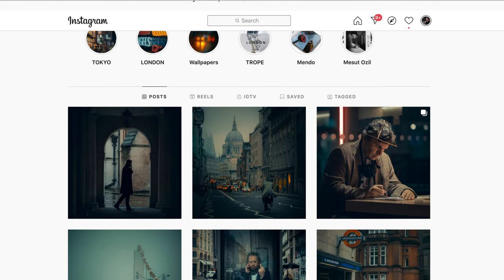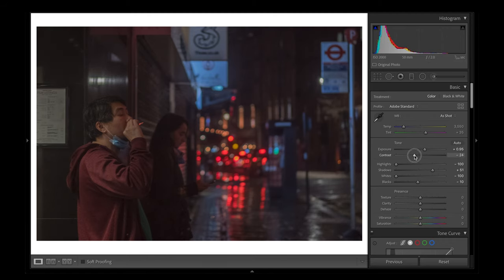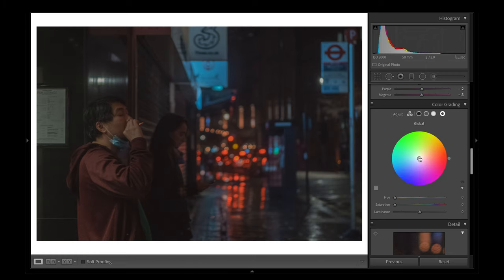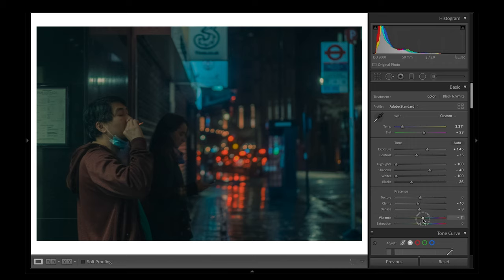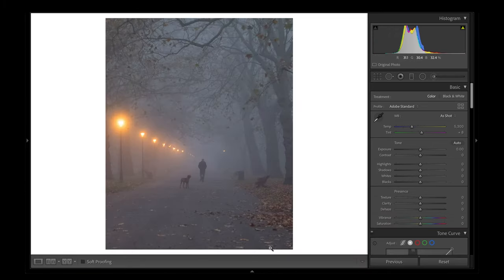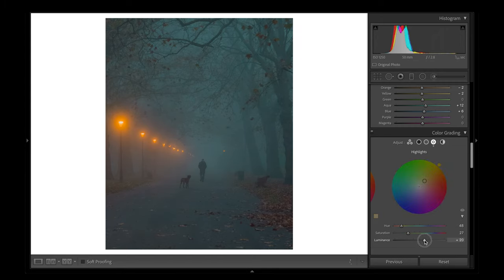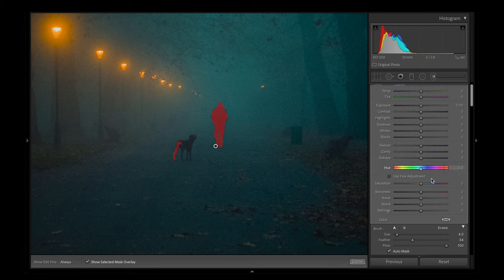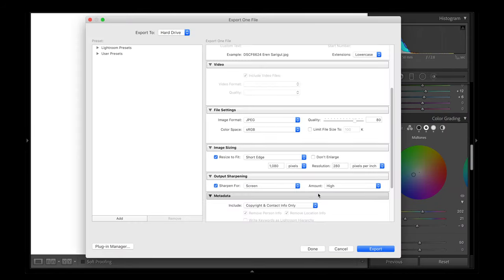How to get the CINEMATIC LOOK in Lightroom - [Photography Editing Tutorial]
In this episode, I share my workflow for editing cinematic street photos. This is the second video in my Cinematic Photography series with the first video covering the process of taking cinematic looking photos.

Cinematic street photography is my favourite style of photography and I hope this video will help you edit your photos to give them a cinematic look.